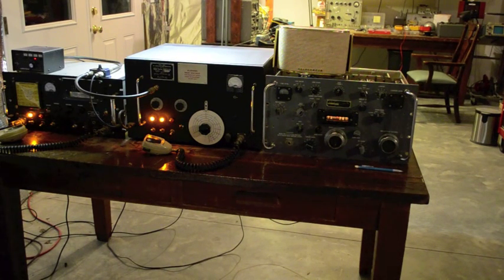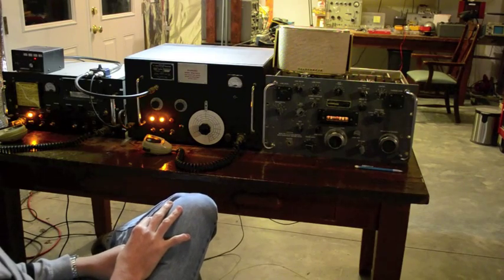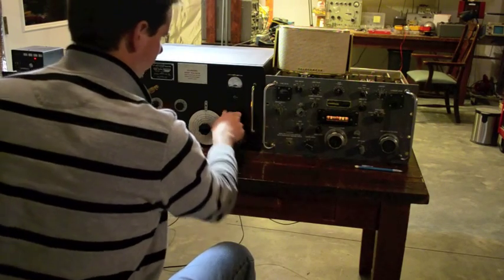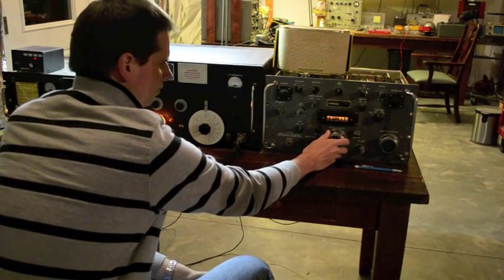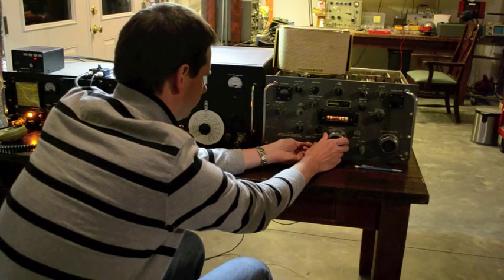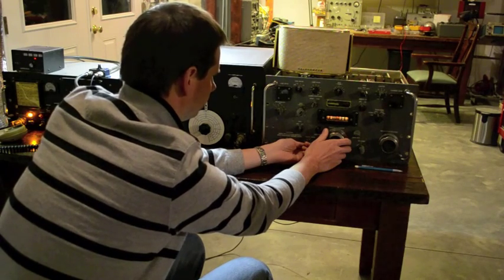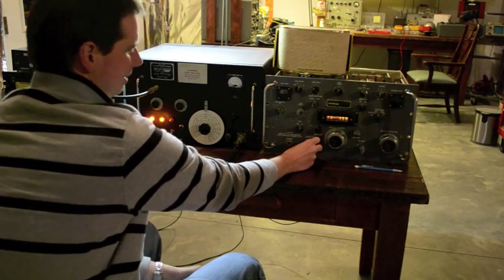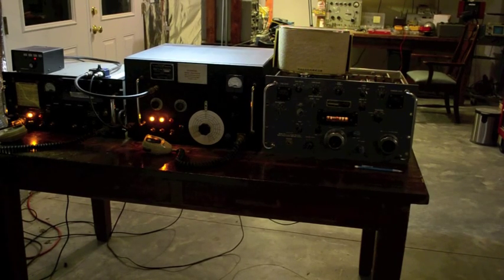Repairing an R-390A, the Best Comm Receiver of the Tube Era Part 4, on the air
Purchased at Dayton Hamvention for a rainy-day price of $150 and severely damaged in shipping, this crusty R-390A of Motorola manufacture is repaired back to original specifications.

SSB stations are tuned-in using the R-390A in this demo.